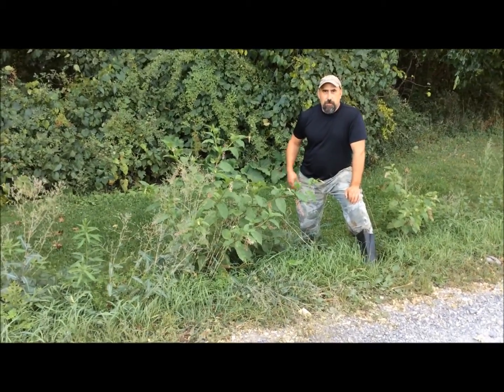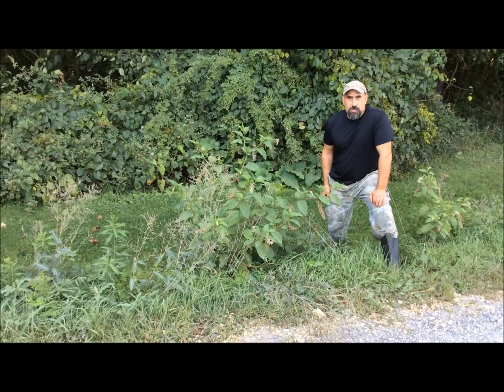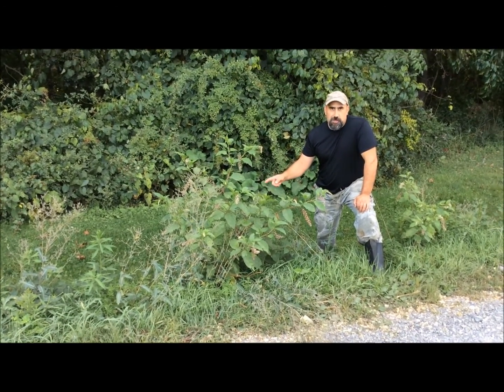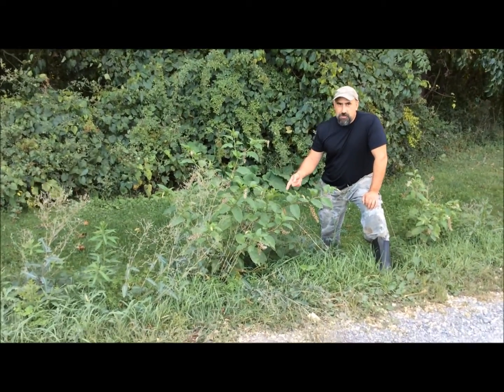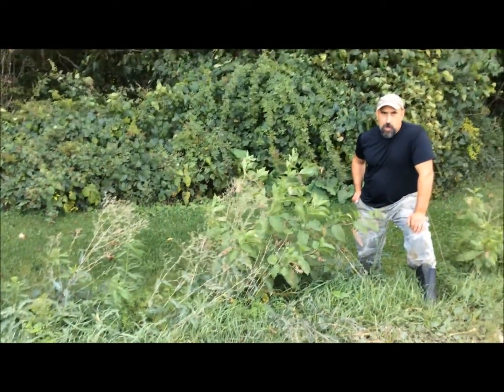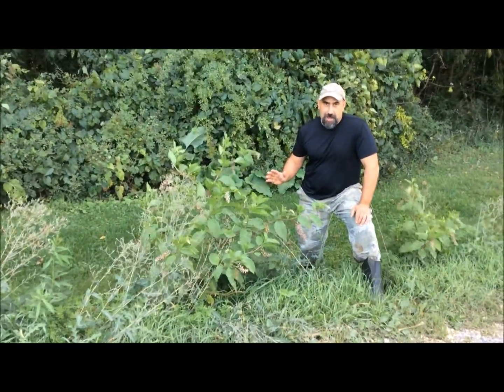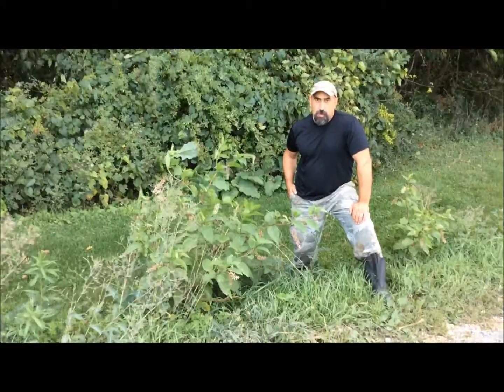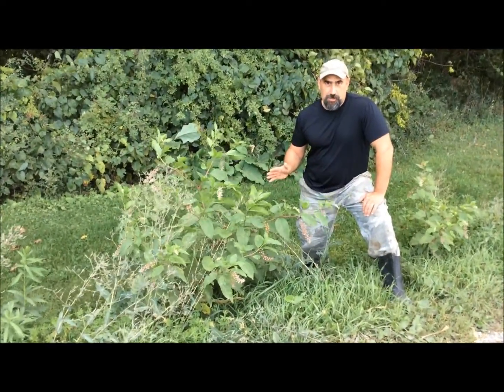Casting Call - Poison Sumac Plant (Toxicodendron vernix)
When I made the shelter video I has accidentally came into contact with poison sumac. This video explains what the plant is, how to identify it, what happens if you come into contact with it, how you can avoid getting the rash/blisters, and what can be done to control the symptoms.